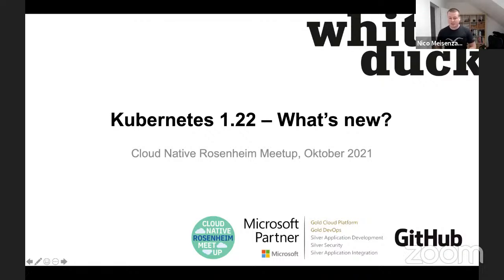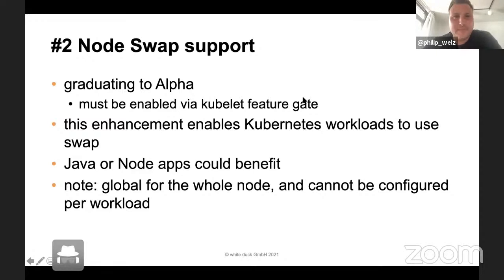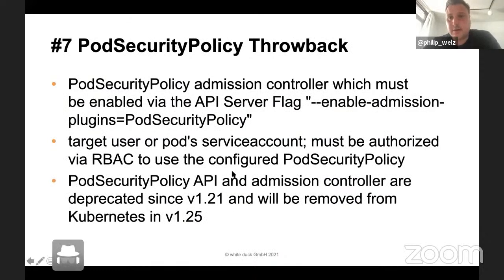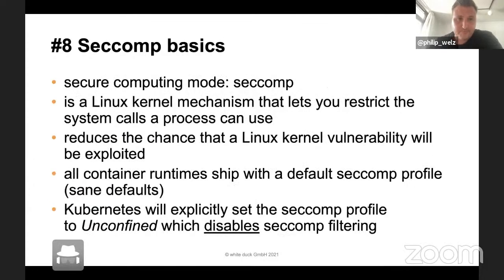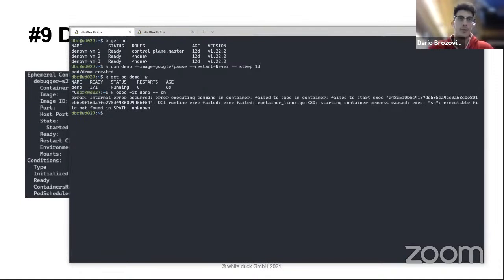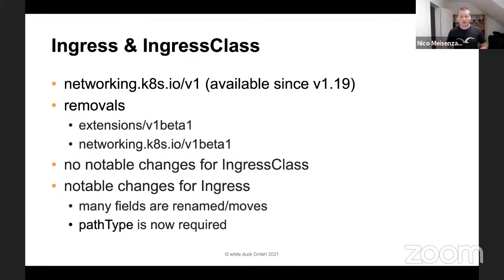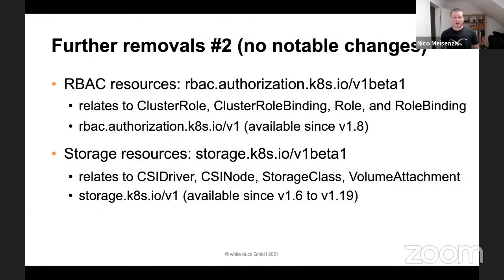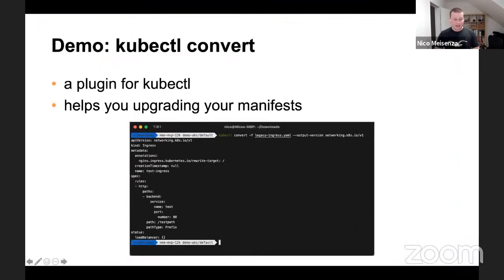Kubernetes 1.22 – What’s new?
🥁 We're happy to be able to invite you to the first Cloud Native Rosenheim meetup under the new name 🙌🏻
This event will be held in English.

Join Philip, Dario and Nico to learn all things new about Kubernetes 1.22. We'll show you our top picks from all 56 enhancements and provide you with helpful insights and tips.
In addition, Kubernetes 1.22 also removes some commonly used but already deprecated features. We will talk about all the details and show you how to upgrade without hassle.

Speakers 🗣🎙
Nico Meisenzahl (Senior Cloud & DevOps Consultant, white duck GmbH)
Philip Welz (Senior Kubernetes & DevOps Engineer, white duck GmbH)
Dario Brozovic (DevOps Engineer, white duck GmbH)